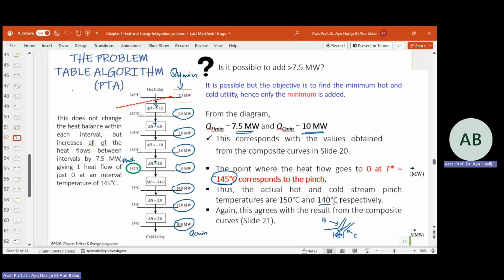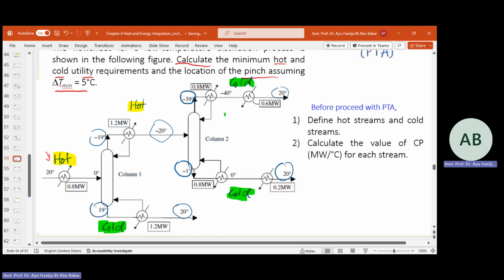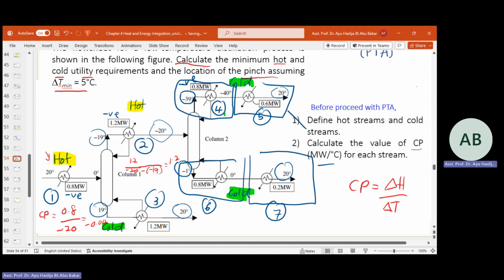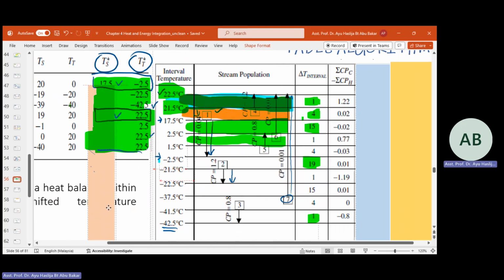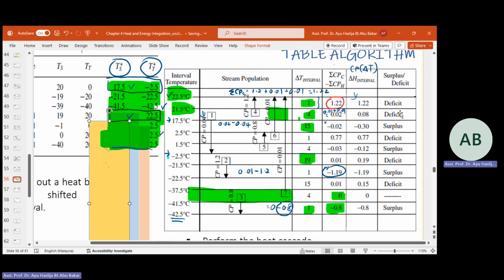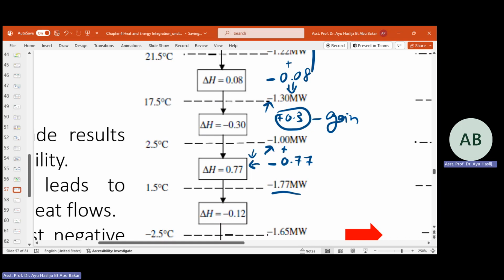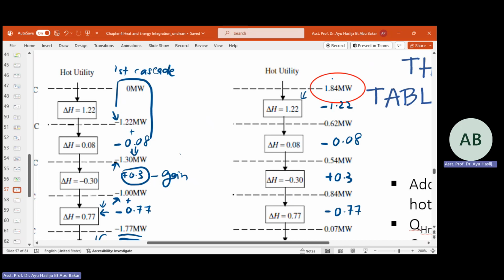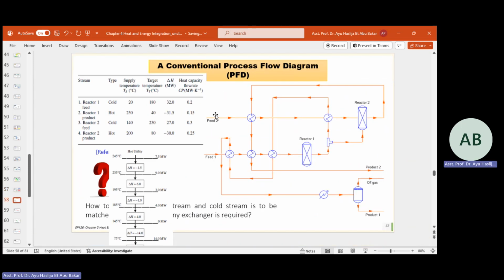EP426/BEP4043 11 March 2024: Chapt 4 - PTA